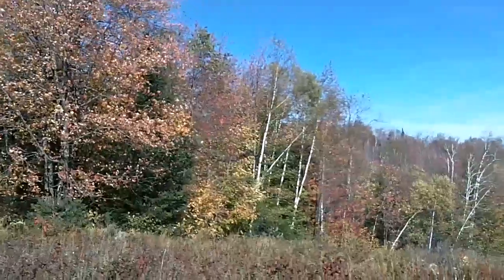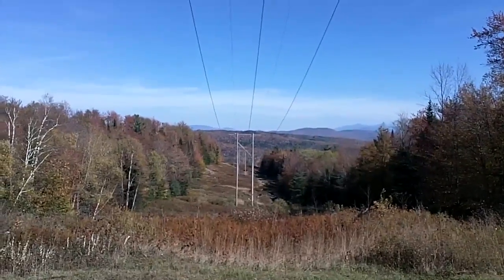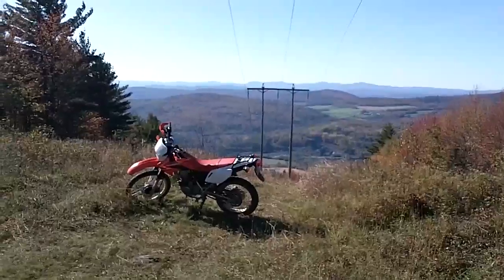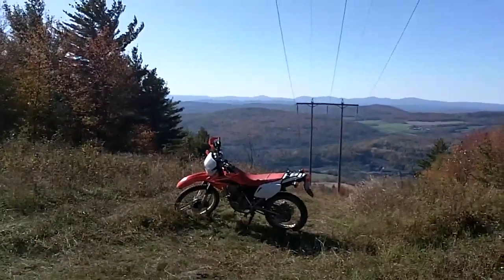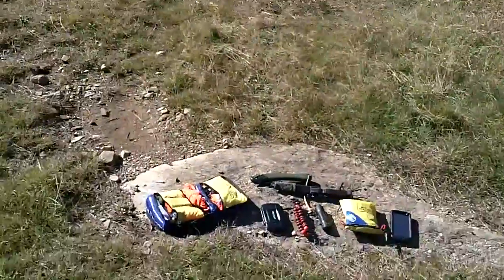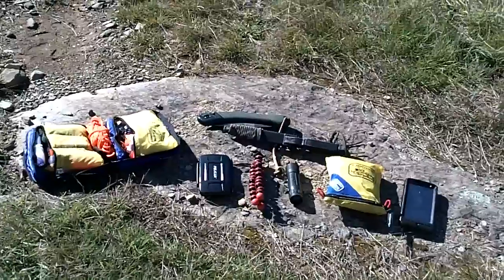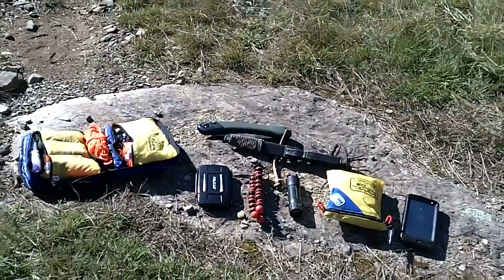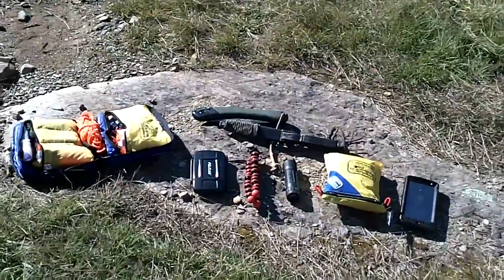VR to Cr0cket20's Ribz Contest